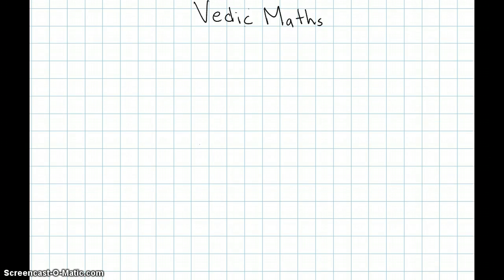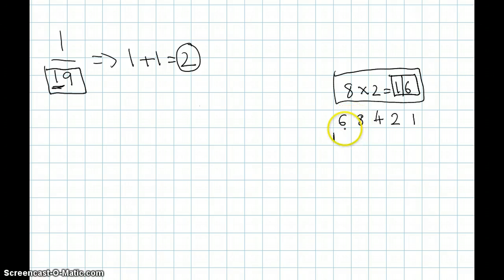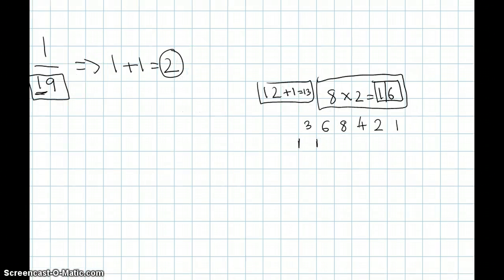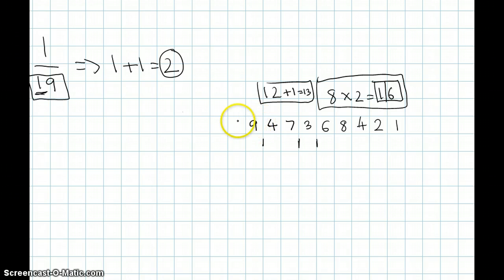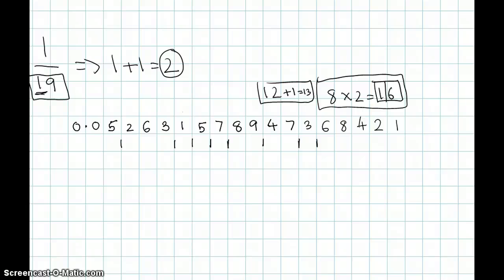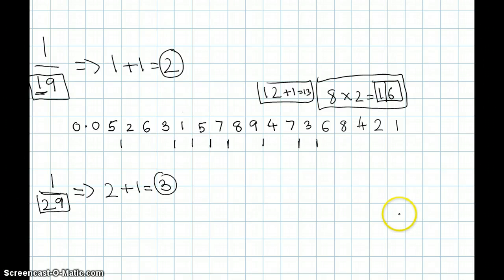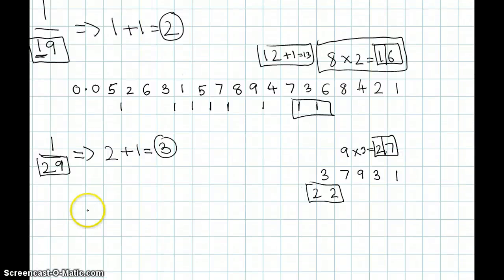Vedic Maths - Simple Fractions (1/19, 1/29, etc.)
This video explains how to do problems like 1/19 much quicker using the Vedic Mathematics method.